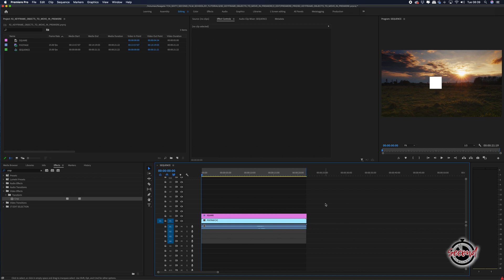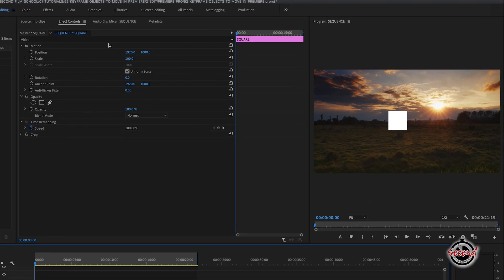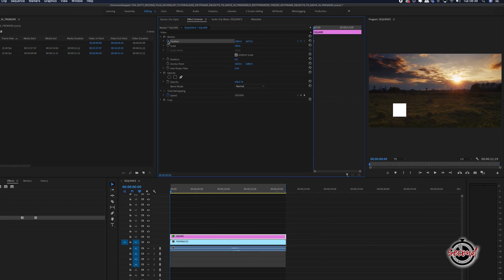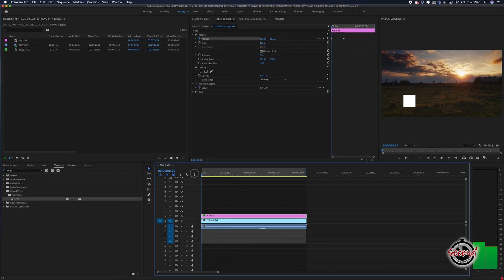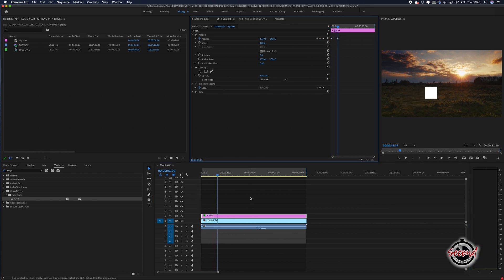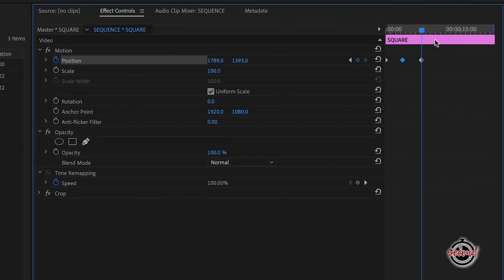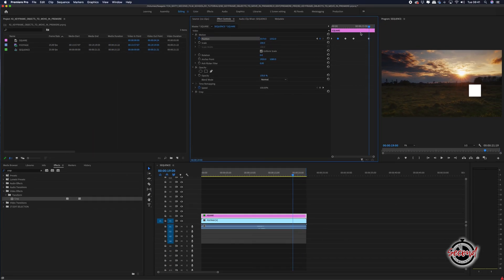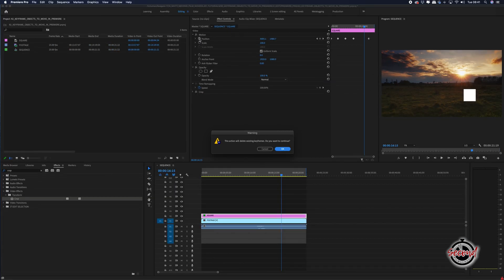How to Use Keyframes to Move Objects in Premiere Pro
In this Sixty Second tutorial we look at a simple method of using keyframes to make assets move within Premiere Pro, we cover the following...

1. Using Keyframes in Premiere is a simple way to move objects in your frame and create basic animations.

2. With your chosen item selected go to effect controls.

3. First we need to set a keyframe for the starting position of our object, so we’re going to use the position controls to move the object to our starting point and then press the stopwatch icon to set the opening keyframe.

4. Drag your playhead along the timeline and now modifying the position controls to move your object will automatically set a new keyframe.

5. We can play this back to preview the animation and can either increase to decrease the distance between the two keyframes to speed up or slow down the animation.

6. If you want your object to pause at certain points, after you’ve set a keyframe make sure to drag the playhead along and click the add/remove keyframe button to set a keyframe with the same value before dragging the playhead further and then modifying it’s position again.

7. You can also use the add/remove keyframe button to first add a keyframe and then modify its position.

8. If you want to remove all keyframes and start again, simply click the stopwatch and Premiere will prompt you to delete all existing keyframes.